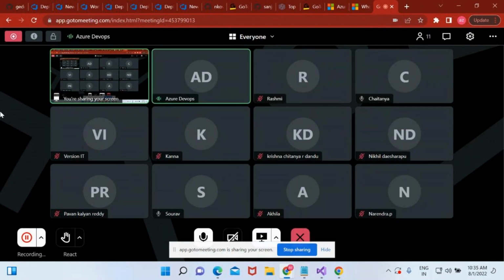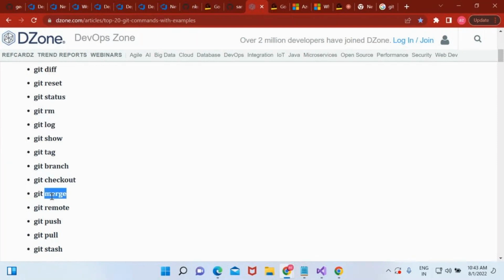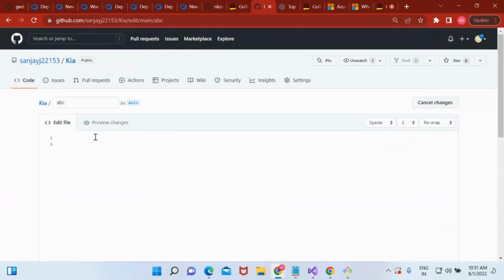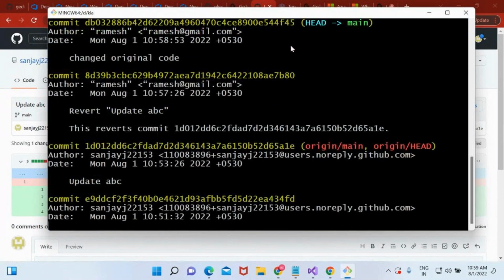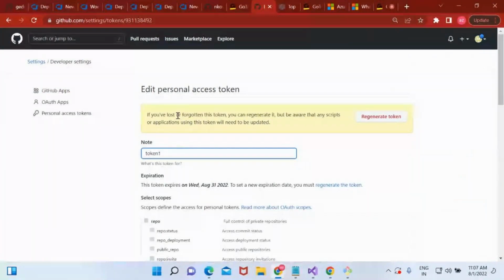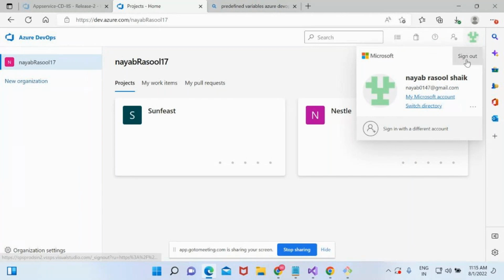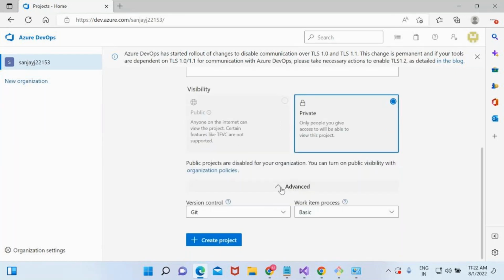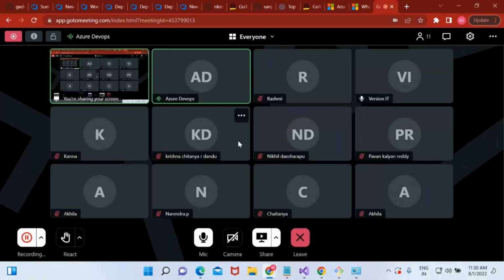day 4 azure class